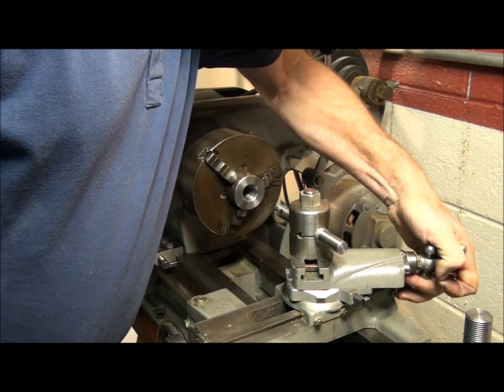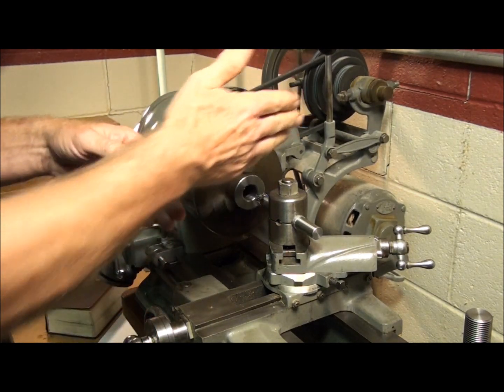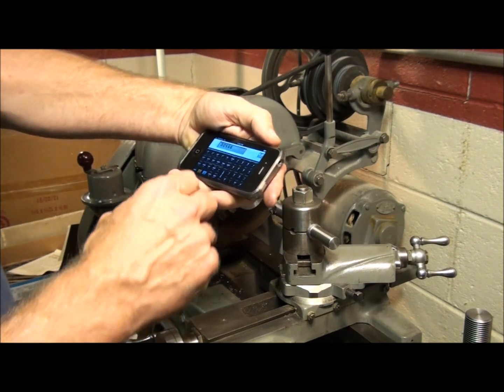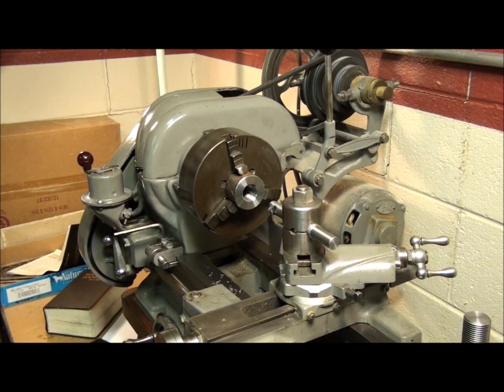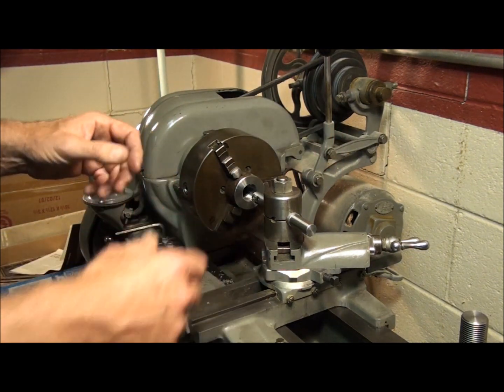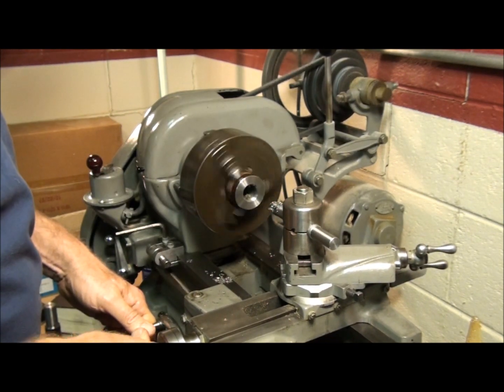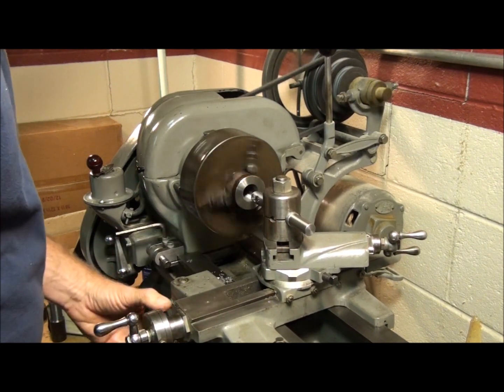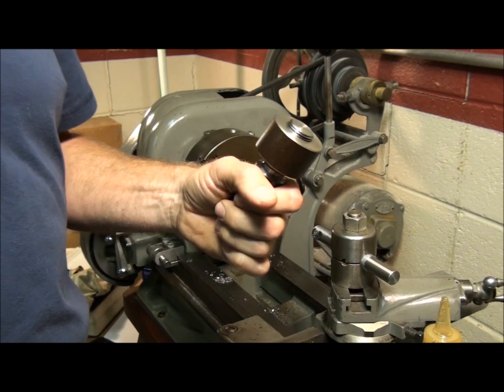Cutting an Internal Thread on the Atlas Lathe, Part Three - Cutting the Thread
This last of a three part series on cutting an internal thread on the Atlas lathe covers the actual cutting of the thread. I show how to use the cross slide to retract the tool, how to reduce chatter, and how to measure the diameter of the thread.

The following link is to drawings for the Atlas Micrometer Carriage Stop